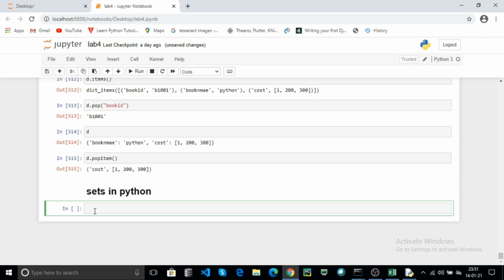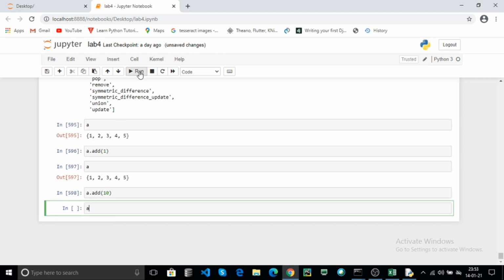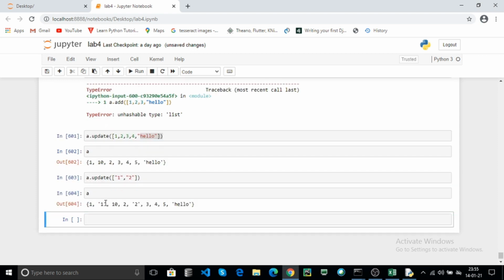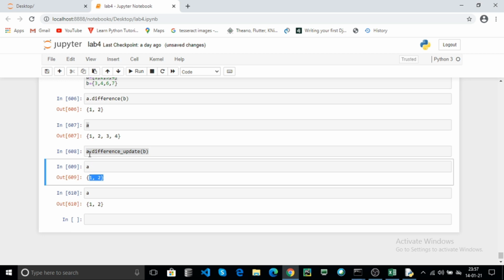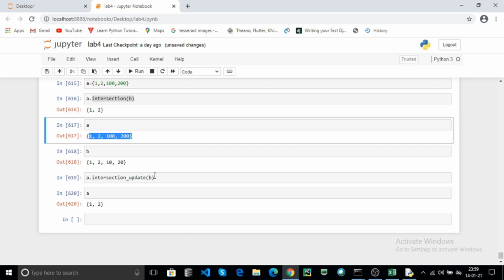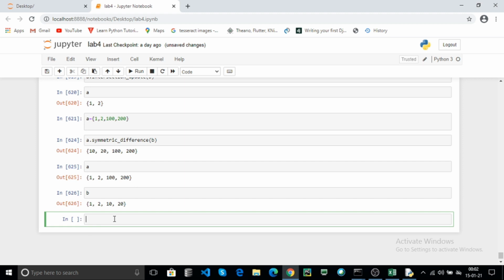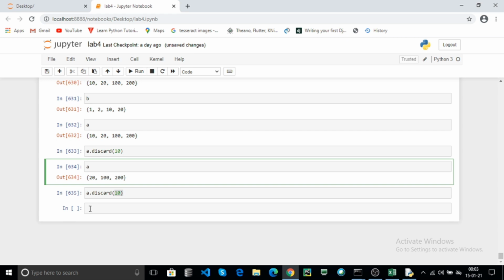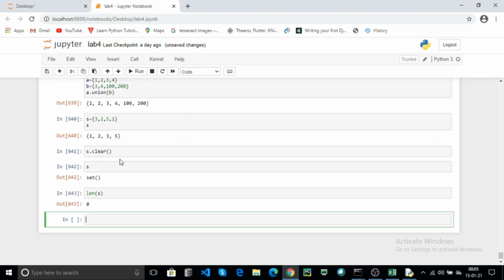Sets in python